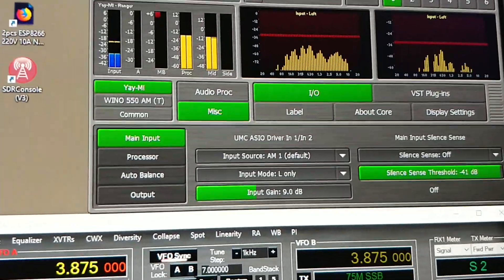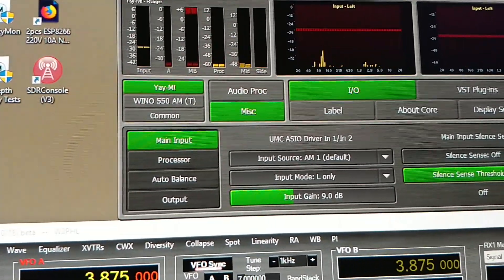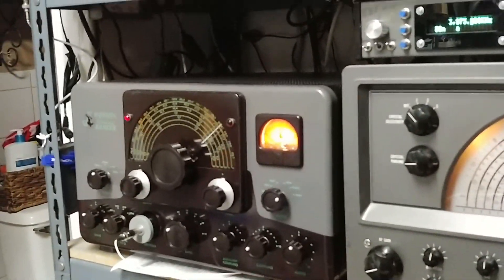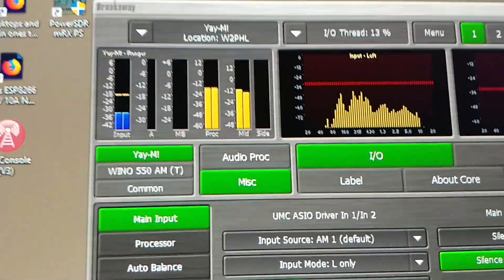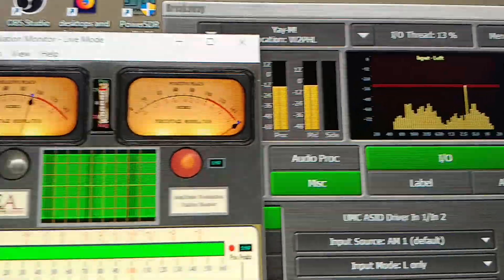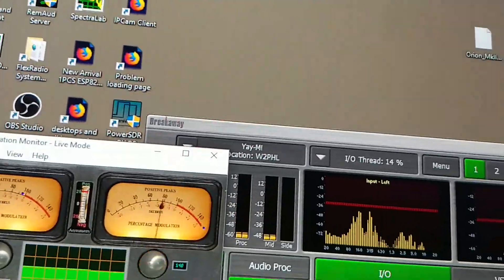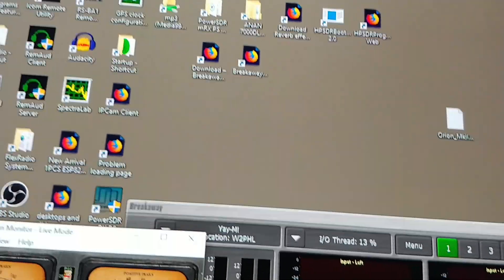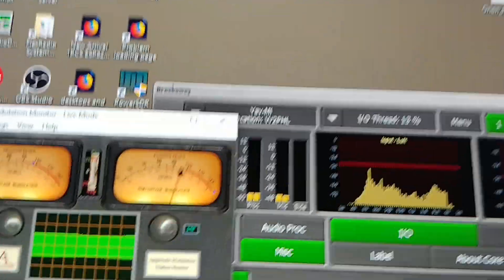Breakaway One latency demo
Breakaway One is running on an i5-4570 Windows 10 box with a BEHRINGER U-PHORIA UMC202HD audio interface using BEHRINGER ASIO driver V3.29